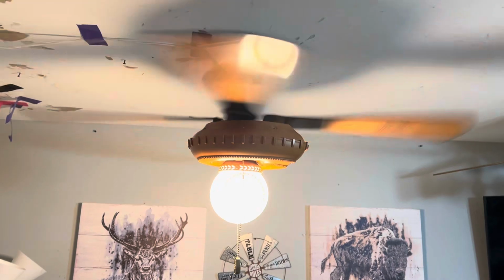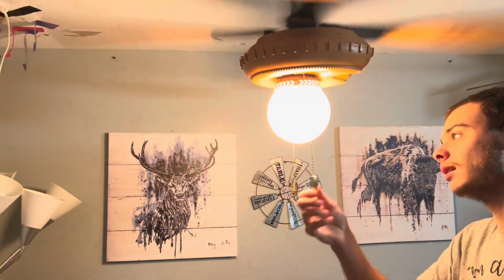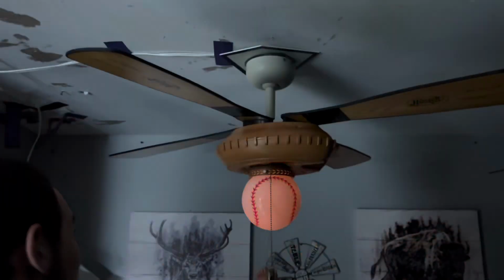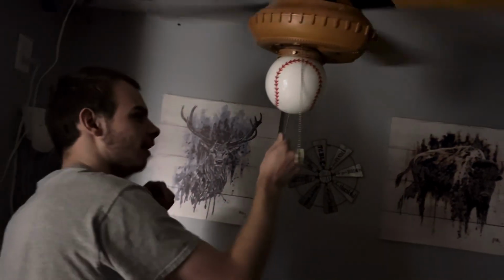44 inch Hunter baseball ceiling fan